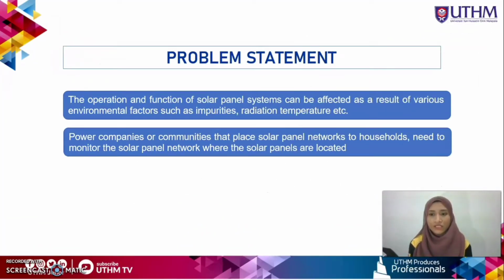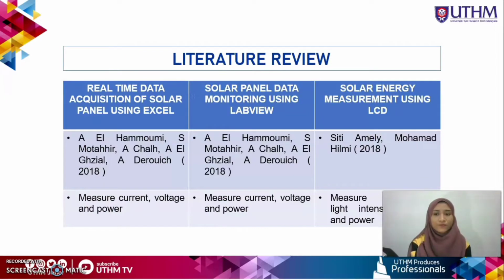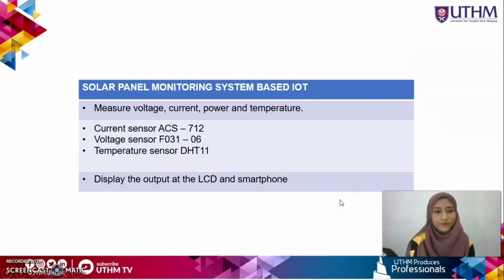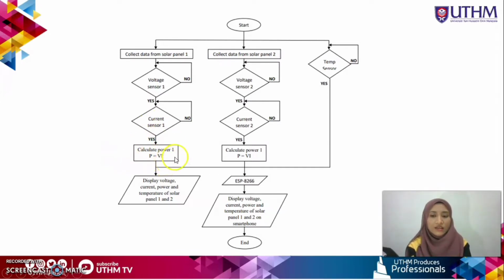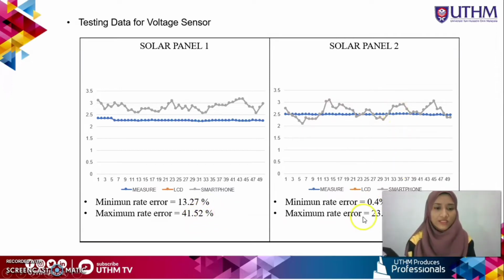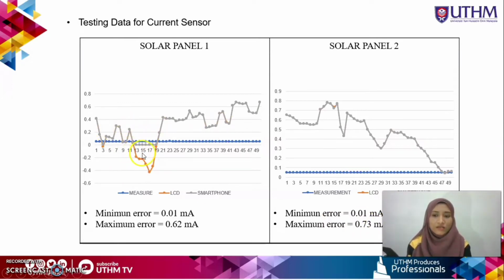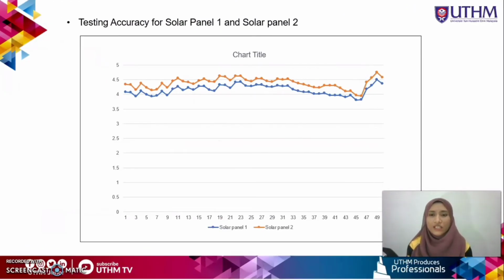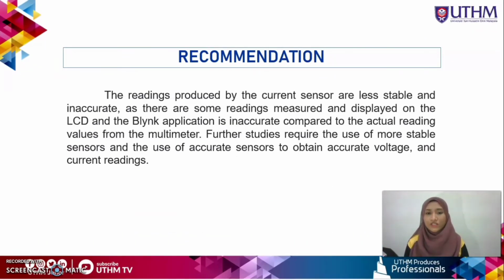SOLAR PANEL MONITORING SYSTEM BASED ON IOT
Noor Syakila Binti Mazmin ( CE180047 )